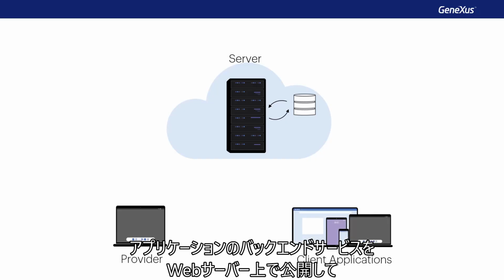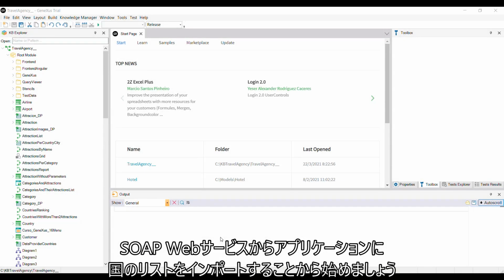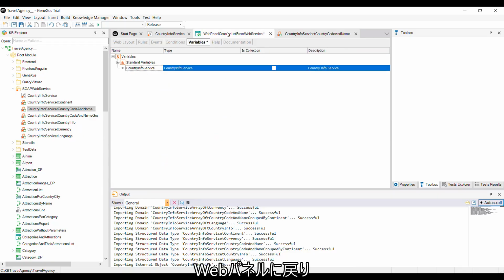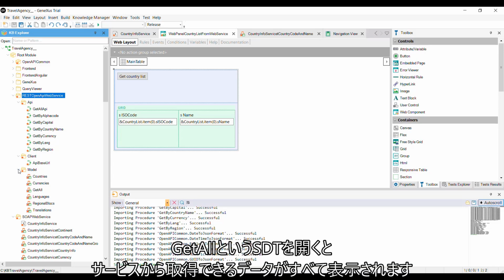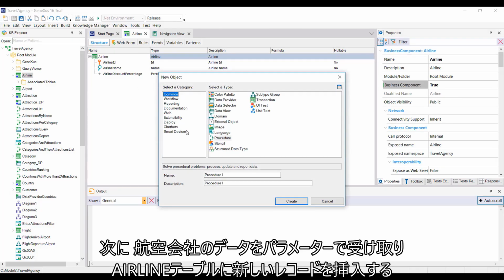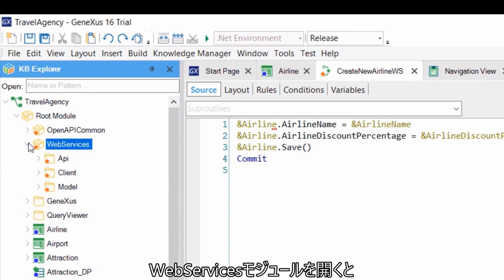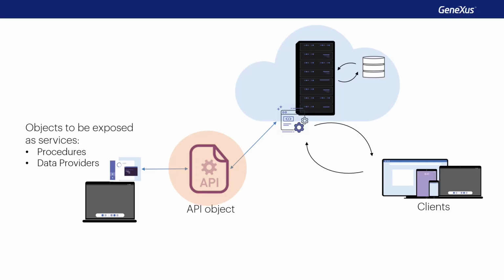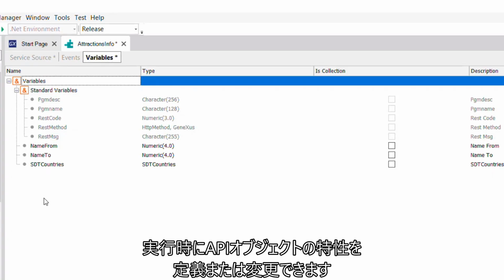【GeneXus 18 Advanced Course】47/56：Web サービス